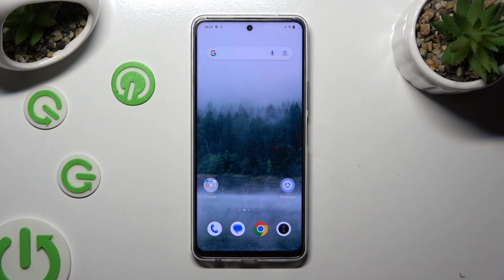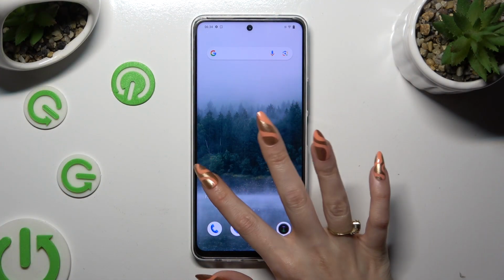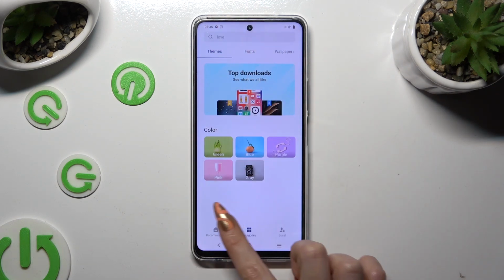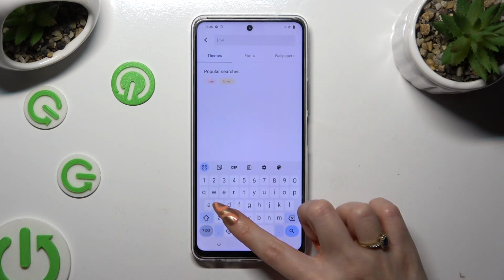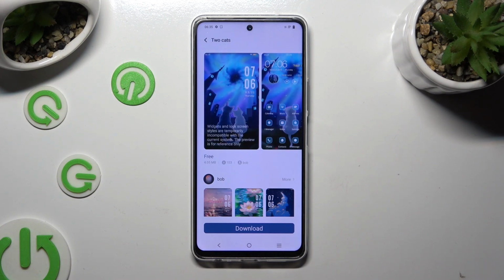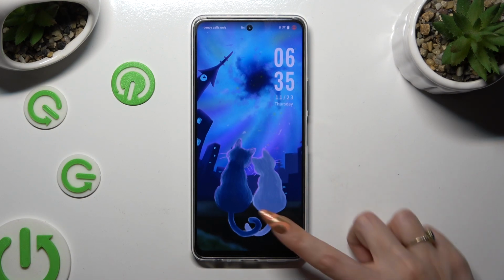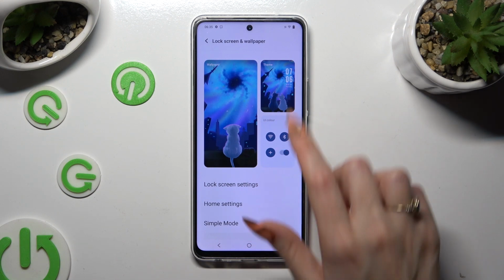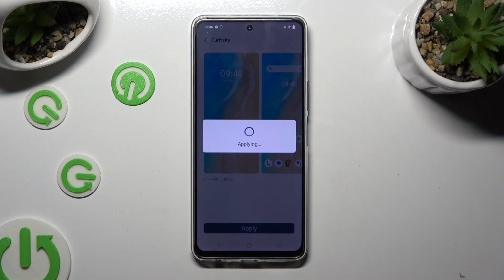How to Change Device Theme on VIVO Y200?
Find out more:
This tutorial assists VIVO Y200 users in modifying the device theme to personalize their user interface. It provides step-by-step instructions on accessing the device's settings to change the theme, allowing users to alter the appearance of icons, wallpapers, and overall aesthetics. By following this tutorial, users can customize their device's look and feel according to their preferences on the VIVO Y200.

Why change the device theme on the VIVO Y200?
Where can users access the settings to modify the device theme?
Steps involved in changing the theme, including icons, wallpapers, etc., on this device?
Can users download or create custom themes for the VIVO Y200?
Does changing the device theme affect performance or battery life?